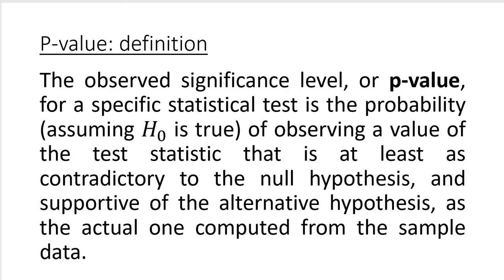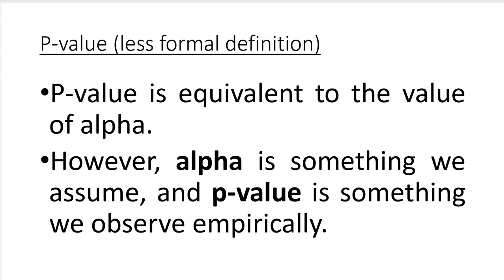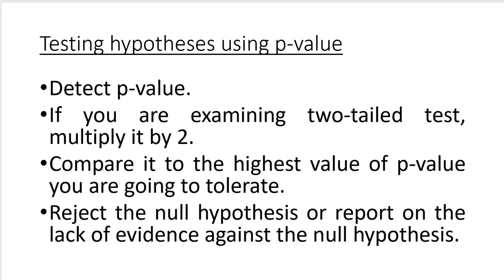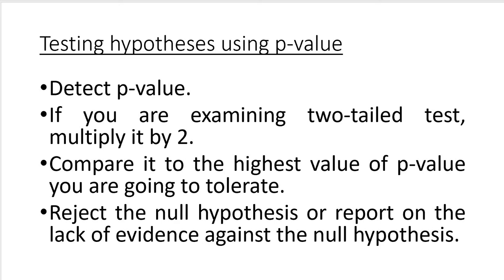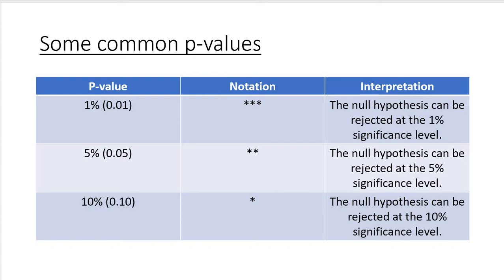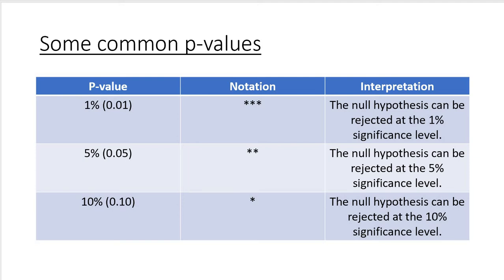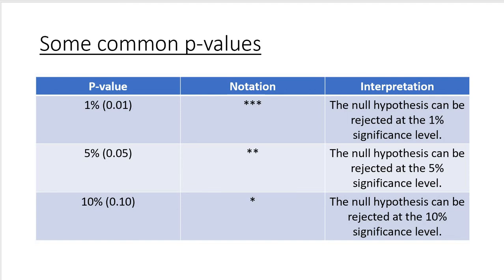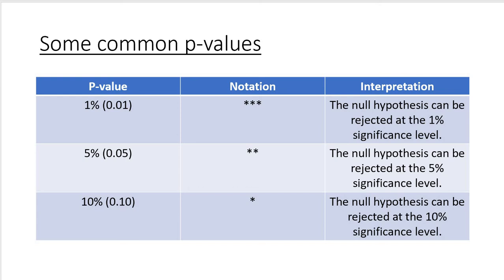7 1 P value